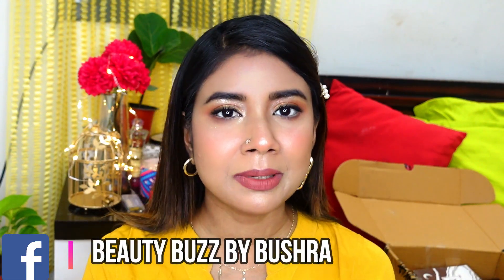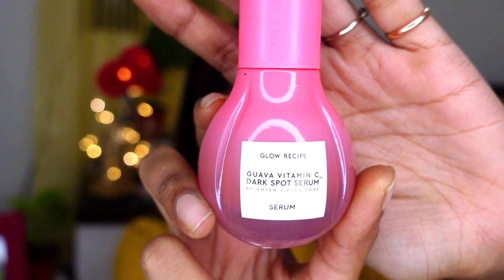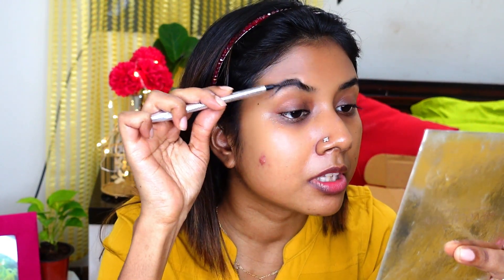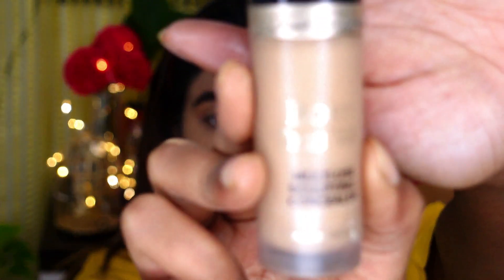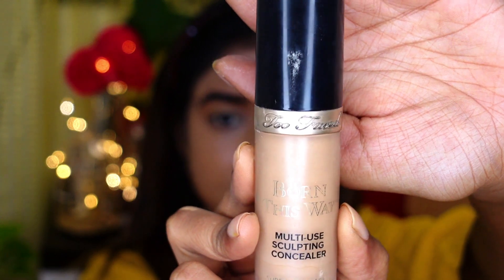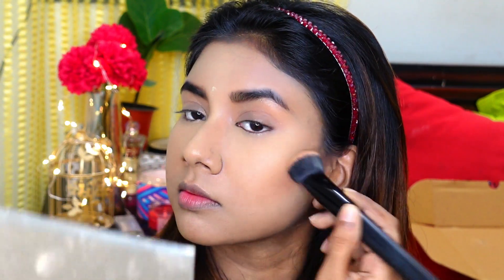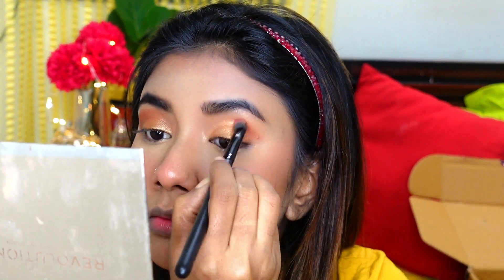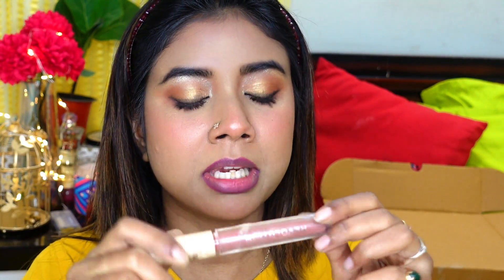My Clean Makeup Look💖| Clean Makeup Look For Brown Skin | No Makeup Makeup Look | Bushra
My Clean Makeup Look | No Makeup Look Tutorial

Product Details
1. Glow Recipe Vitamin C Serum
2. Lakme Illume Moisturizer
3. Music Flower Eyebrow Kit
4. Nyx Colour Correcting Pallette
5. Faces Canada Utimate Pro Foundation , Shade Sand 04
6. Too Faced Born this Way Concealer- Golden
7. Makeup Revolution Banana Powder
8. Just Herb Lip & Cheek Tint
9. Milani Dewy Finish Setting Spray
10. Revolution Liquid Lipstick- Stripped
11. Makeup Revolution Highlighter
Short Intro: Hello, My name is Bushra, I am doing my PhD in IIT Roorkee. I am from Bangladesh, being an international student i have completed my masters from IIT as well!
I have been working as an influencer in my country and have been collaborated with numerous Clothing Brands, Makeup and Skin Care Brands, Jewelry Brands when i was in Dhaka. As its my passion thus i have started to explore Indian Brands and i have come up with some interesting contents to share with you guys!